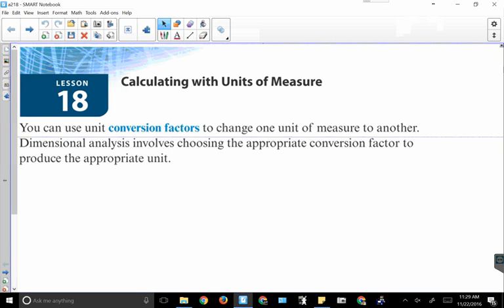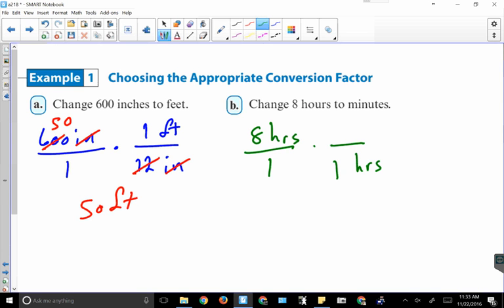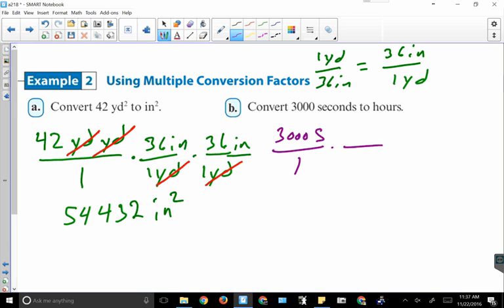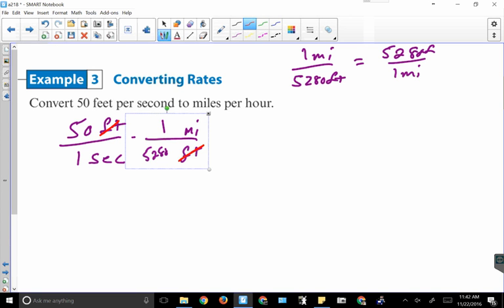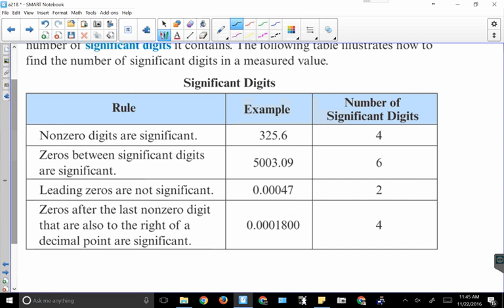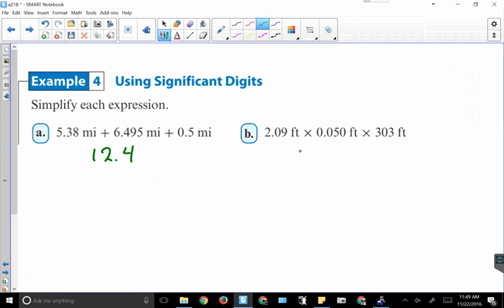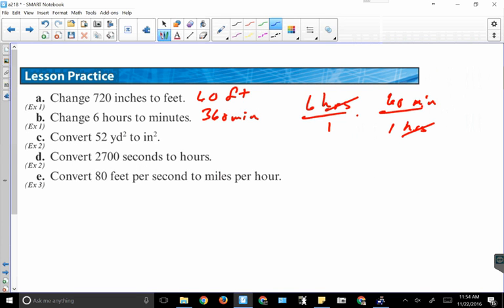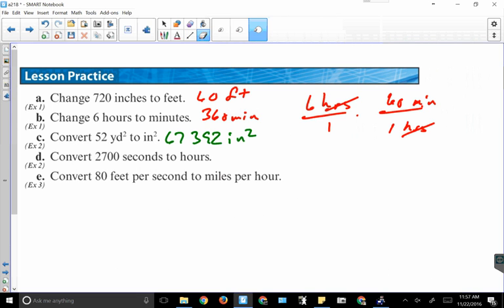November22 1158 a2 18